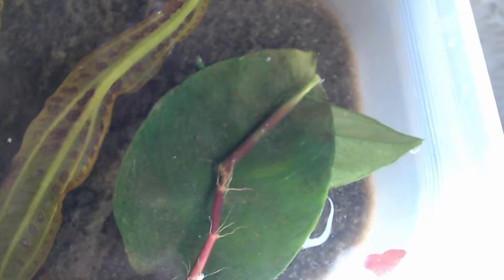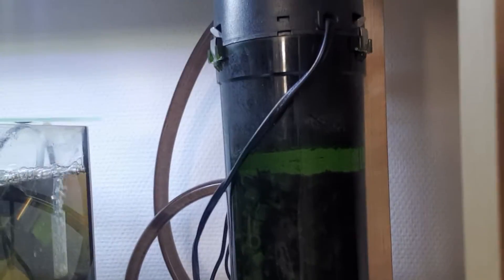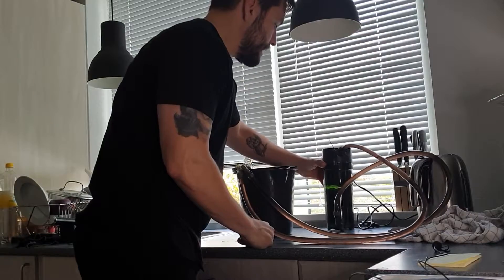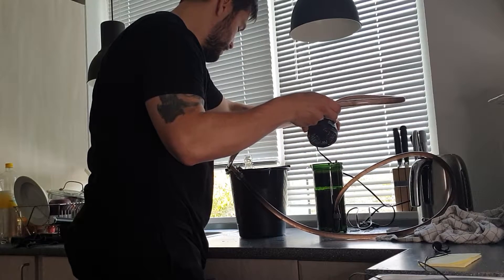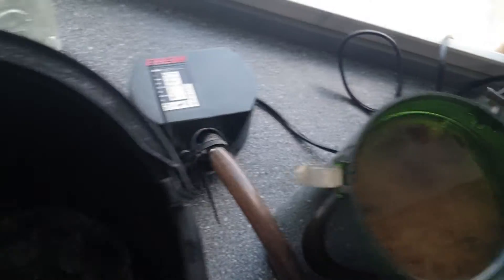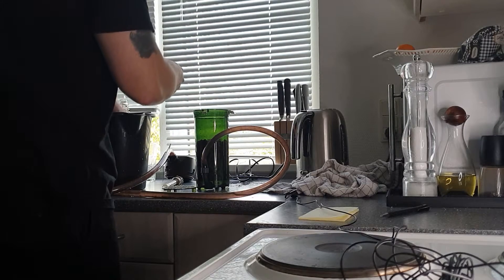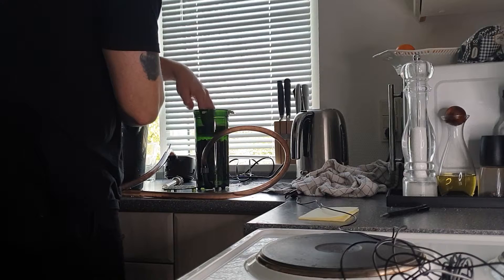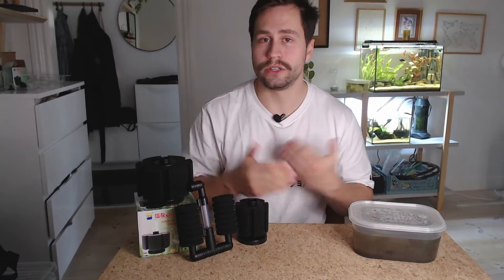Your FILTER Is FULL Of Life - Make Food, Cultures And Much More! Microorganisms (Infusoria, Copepod)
Hi! My name is Alex and i am super enthusiastic about aquariums! Let's share the passion together. :-)

Today i'll show you guys how i make huge amounts of Copepods, paramecium and infusoria with in-hand aquarium supplies :-)

0:00-2:00 Intro & Bacteria
2:00-4:39 Microorganisms
4:40-6:22 Explaining the setup
6:23-7:29 Showing the final result
7:30-13:30 Tutorial
13:31-14:42 Outtro